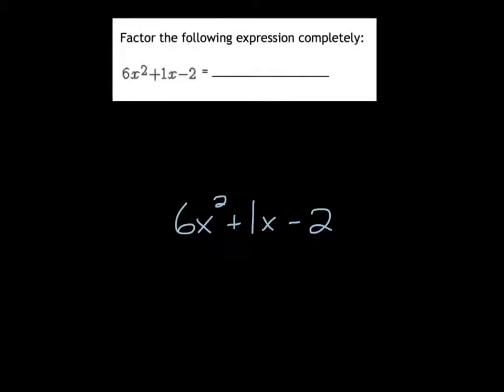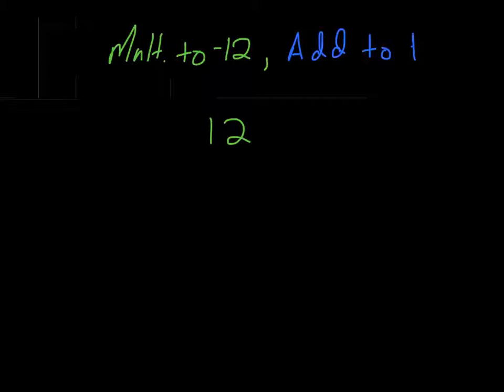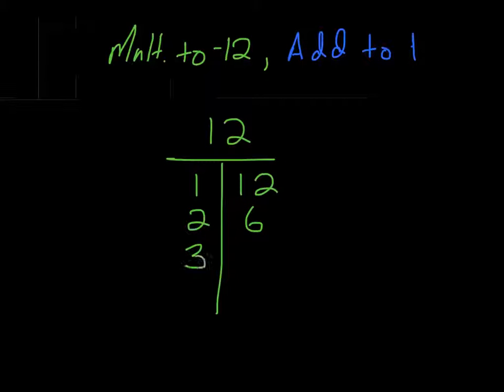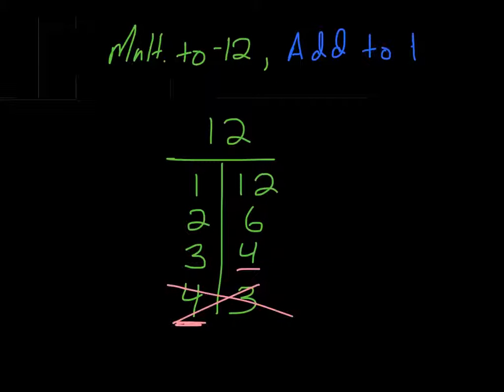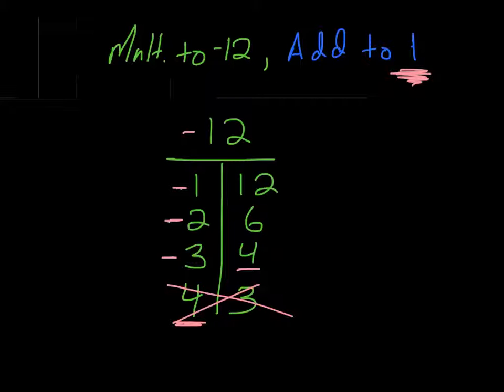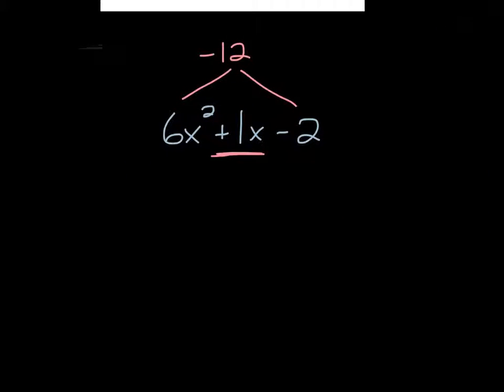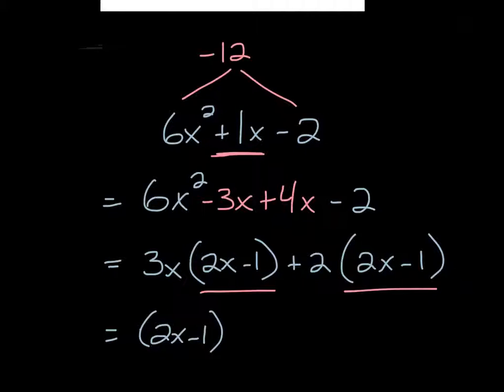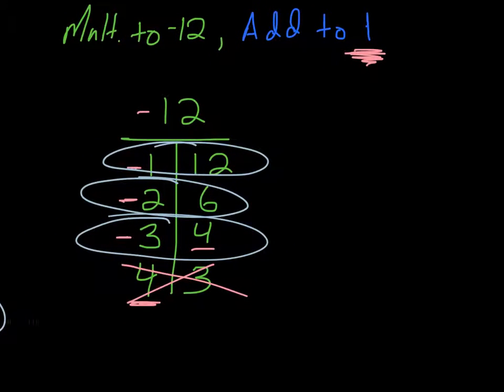AC Method - The # Game